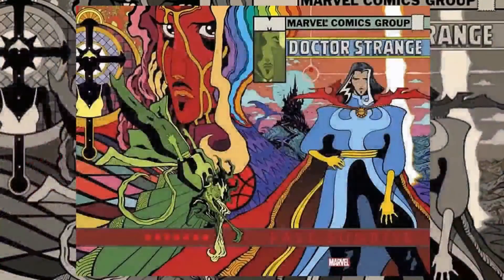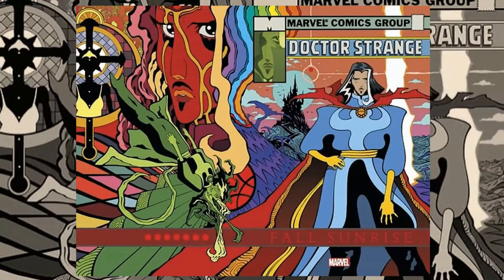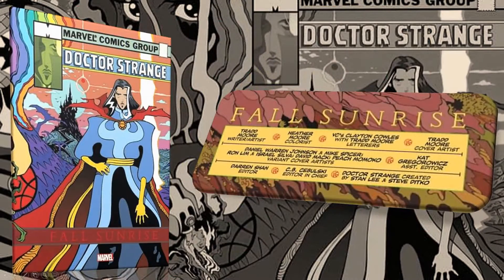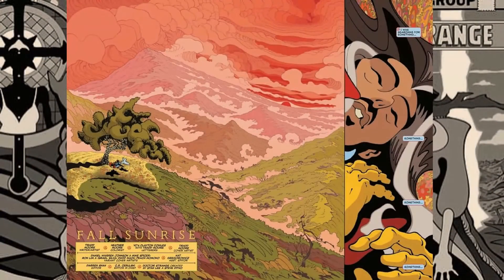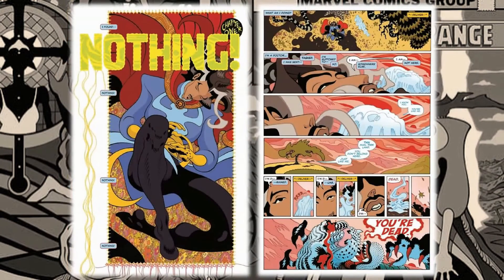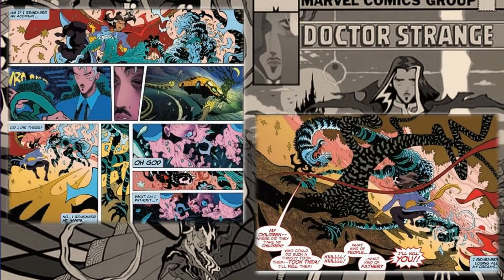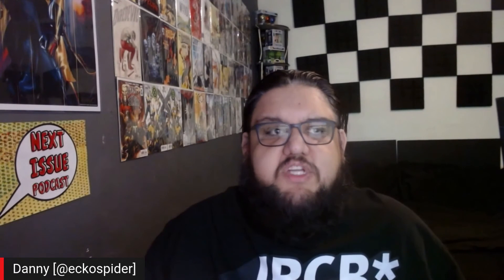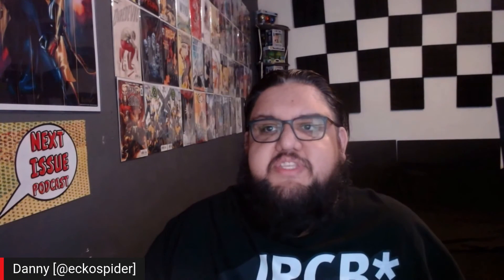Comic Review | Doctor Strange: Fall Sunrise #1 | Marvel Comics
Writer, Artist, Letterer, Cover Artist Tradd Moore Colorist Heather Moore Letterer Clayton Cowles

Clay: @Clay_Harrison
Kyle: @Kylepedia
Adrian: @Adrian_Harry
Daniel: @eckospider
Josh: @cosmosis